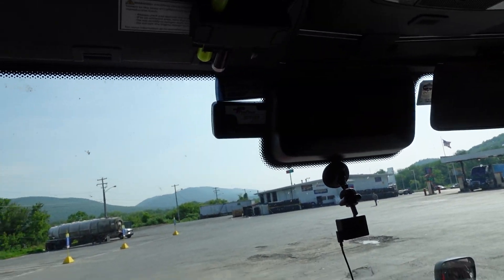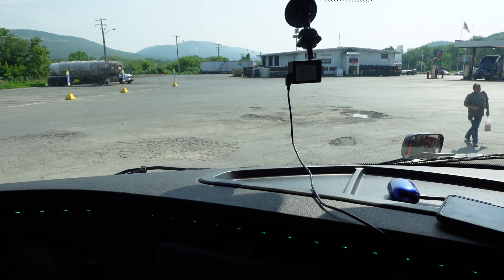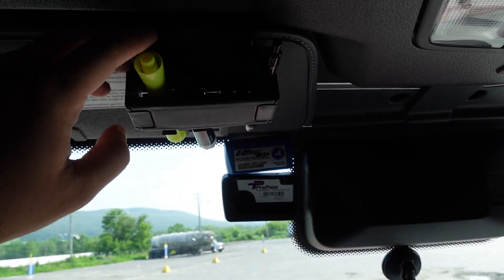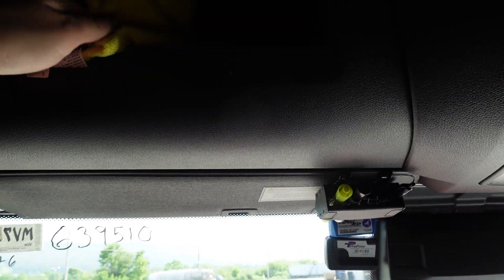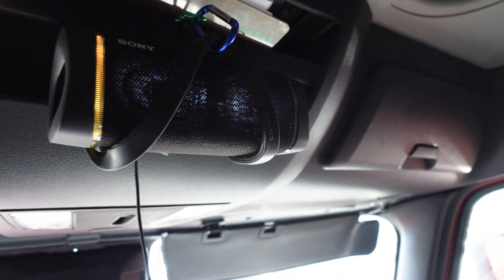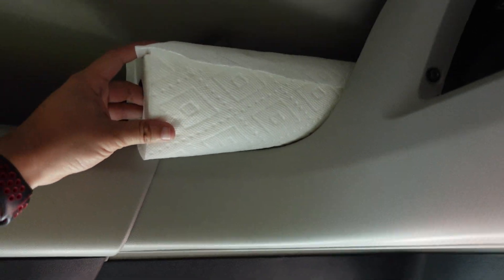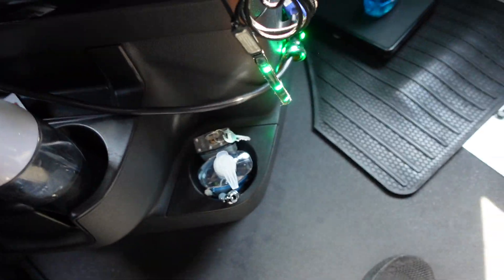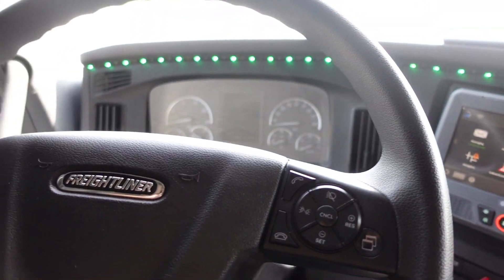Organize & Optimize Your Cabin Experience | Trucking | Minimalism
In this quick video I show you all I use to do my paperwork and keep my cabin clean and organize. This increases efficiency and makes you more productive.